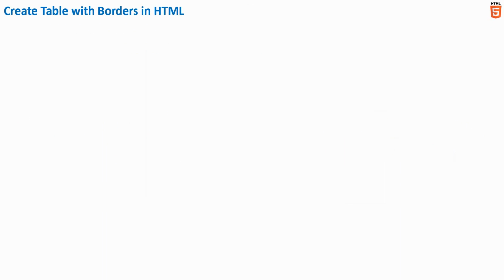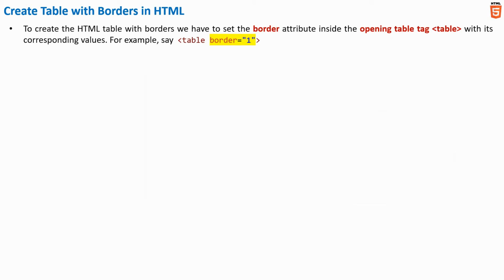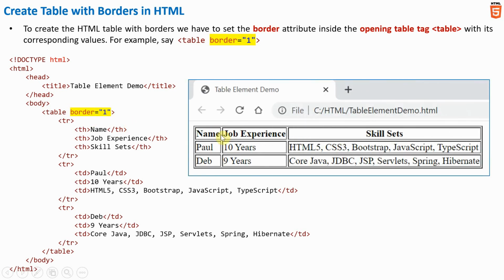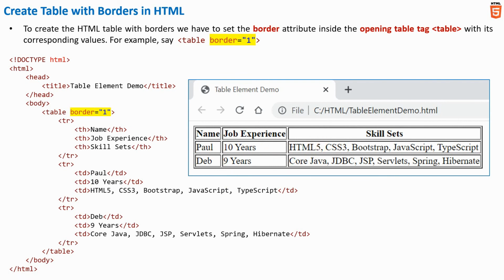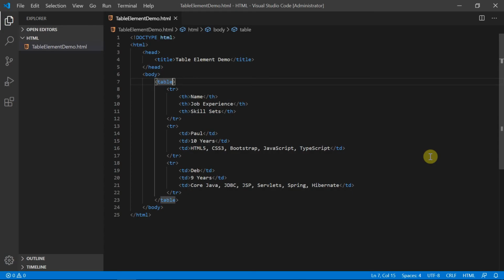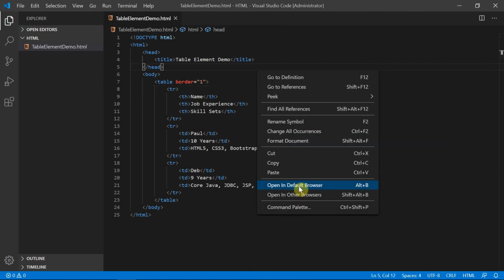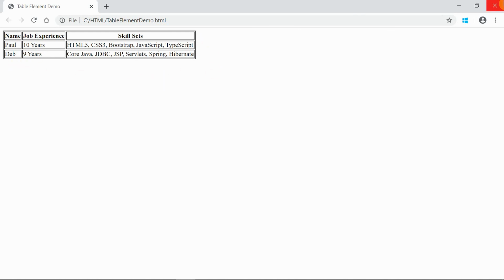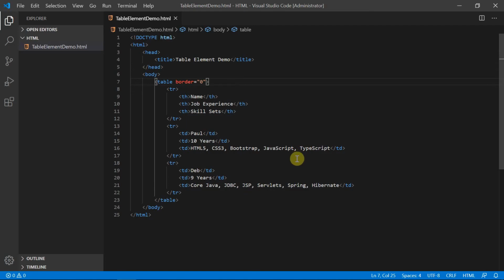Create Table with Borders in HTML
Here we will discuss on how to Create Table with Borders in HTML